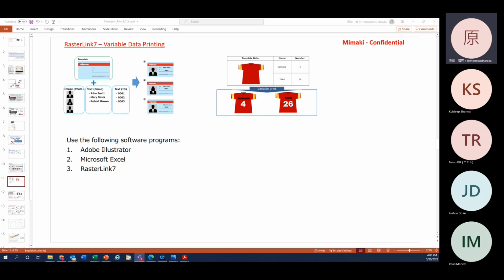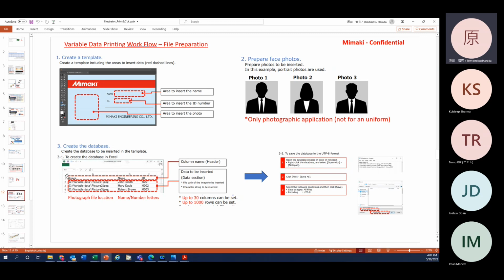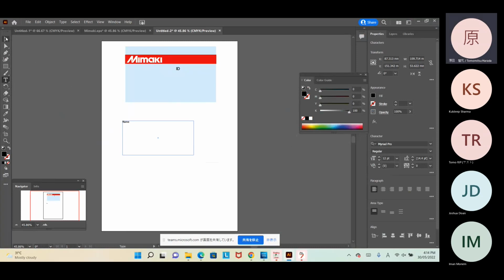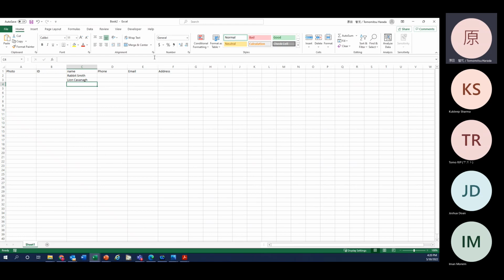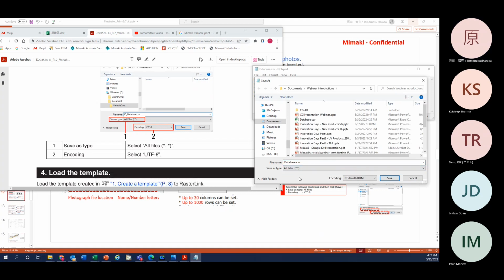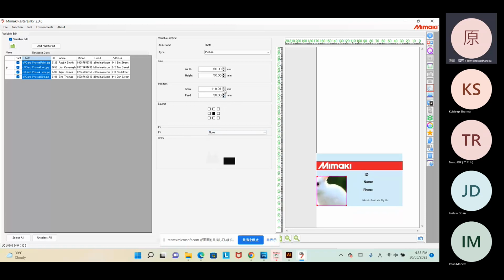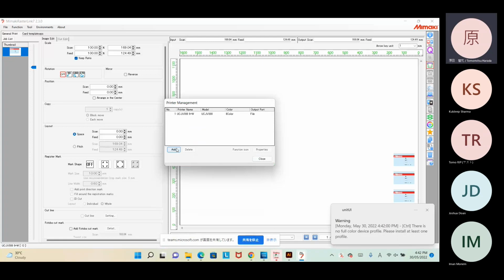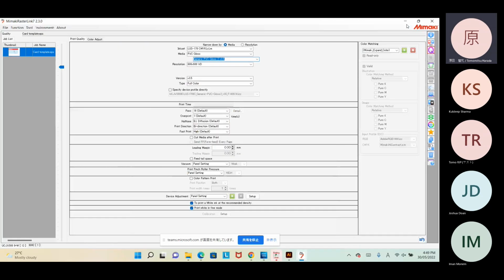Mimaki weekly technical webinar 220530 - Variable Printing Workflow Demo